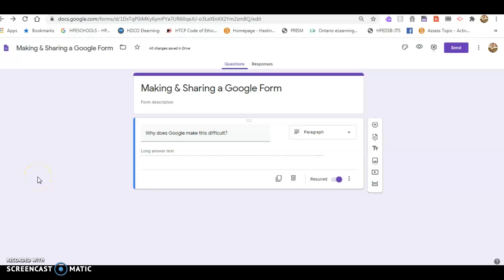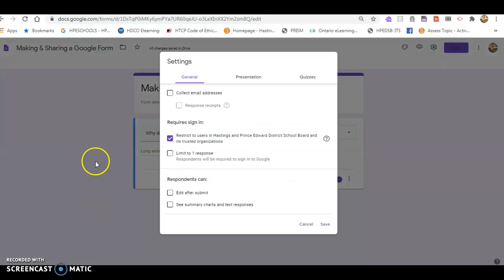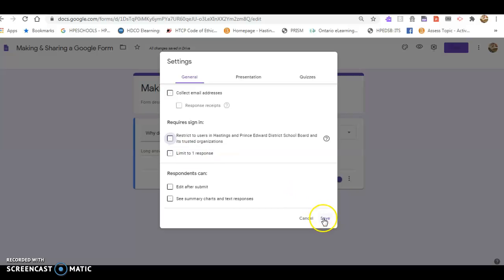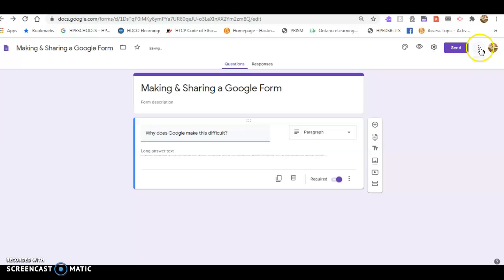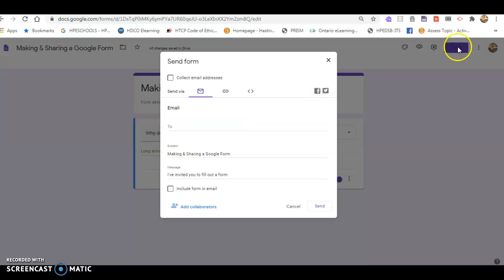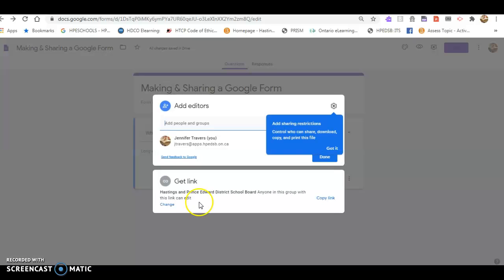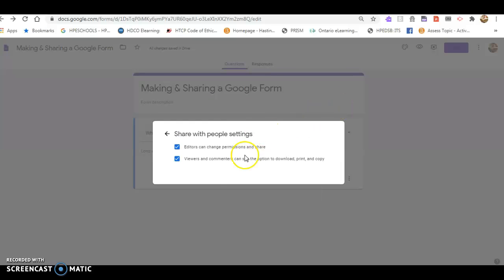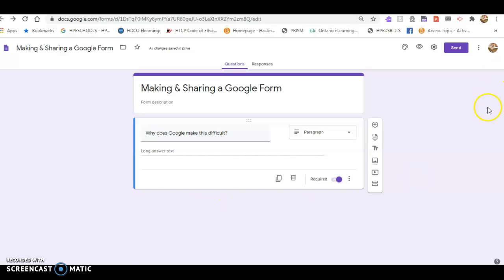sharing google forms